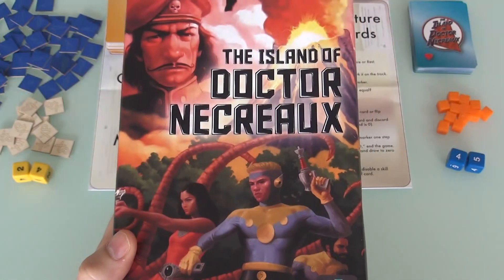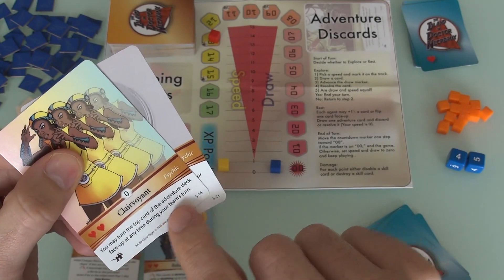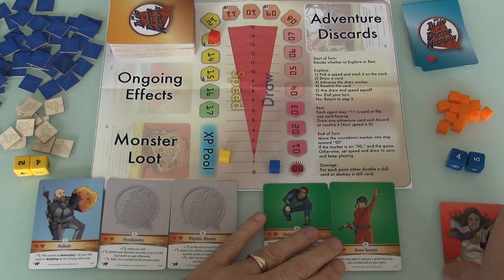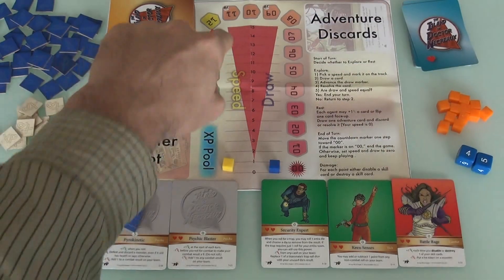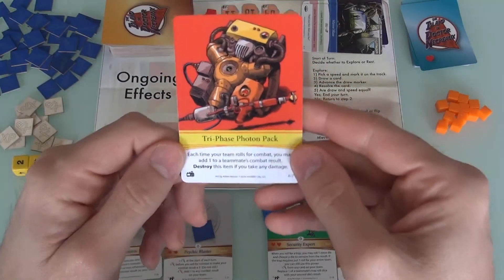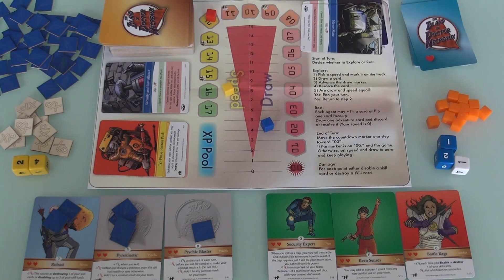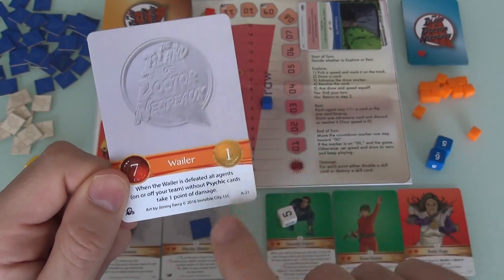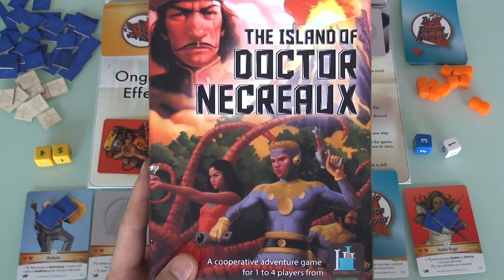The Island of Doctor Necreaux Gameplay Runthrough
A video outlining gameplay for the boardgame The Island of Doctor Necreaux: Second Edition.

3:16 At the start of each turn, not end of each turn

4:14 Battle Rage makes itself stronger by giving itself charges when you take damage. It doesn't make our other cards stronger

11:32 Note from the Designer:
Traps with the (dice + running person) icon indicate that you make one speed test for the entire team, not one test per player.
Because it wasn't ultra-clear, I'm looking into clarifying the iconography/text to make it more self-evident on the card.

12:28 Jen also rolls 3 dice against traps

14:09 Also, when you fail a trap you get 1 XP (the cards have been changed and now have that in so that players don't forget)
No more notes about this goof will be made

16:00 Should've added 2 XP because they have failed 2 traps by now

20:20 Forgot about the Ongoing effect that reduces the amount of damage done by 1... So Richard only has a 7 and that's not enough.
Note from the designer: I've changed the traps that create an ongoing effect, like Security and Surveillance, so you attach them to a skill card on your team. I'm hoping that makes them easier to remember

21:36 Forgot to get the Loot or the 1 XP